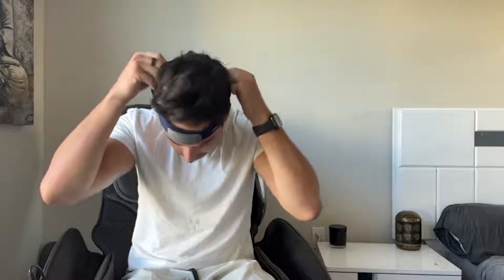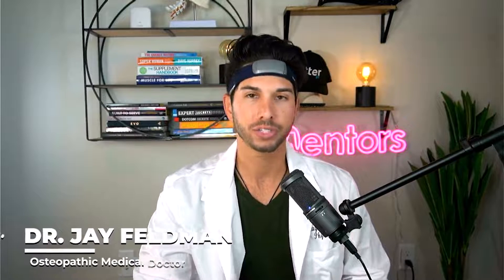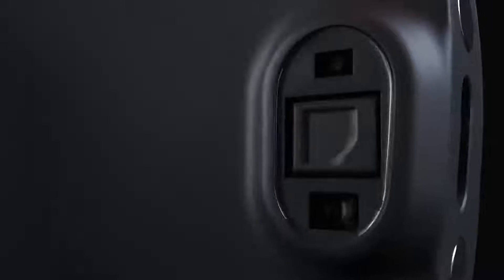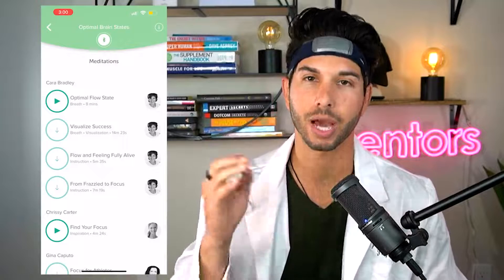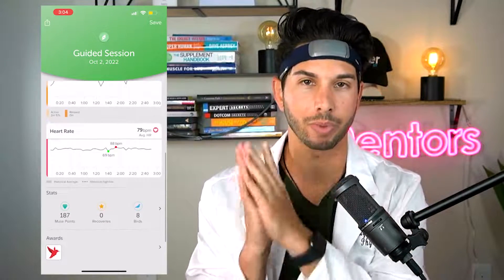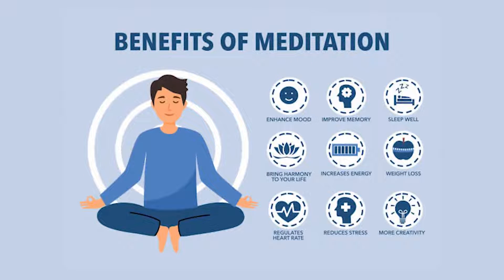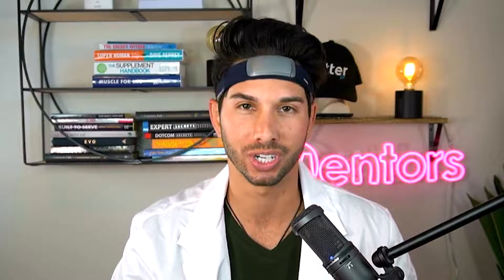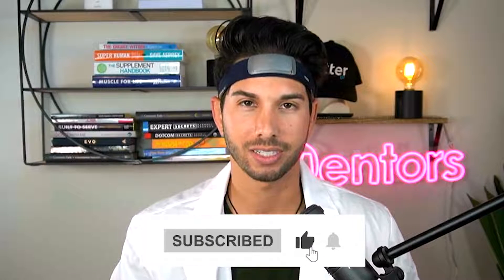Does Muse 2 Headband Actually Work? REAL DOCTOR Reviews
In this video, I'm giving you the real deal on whether or not the Muse 2 headband actually works. I ask a doctor to review the product, and then I test it out for myself. I'll tell you everything you need to know about this headband to decide if it's the right product for you!

If you're looking for a way to increase your focus and concentration, then the Muse 2 headband may be the answer for you. I'm excited to let you know whether or not this headband actually works! I hope you enjoy the video!
Is Muse Meditation Healthy? I try one of the premier neurofeedback devices on the market, the Muse S Headband Review.

The Muse Headband is a brain sensing headband that helps with meditation AKA Muse Meditation. It helps you improve through neurofeedback and is essentially a very accessible and affordable EEG machine.

🎙Listen to my podcast ➜ anchor.fm/mentors